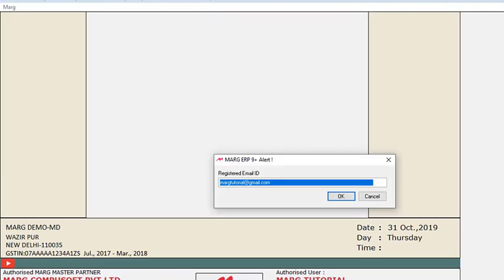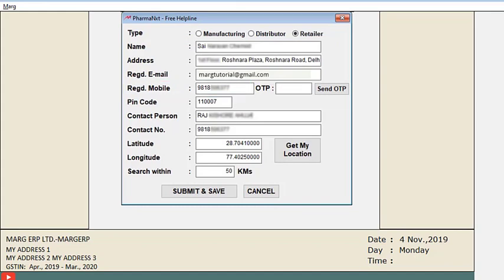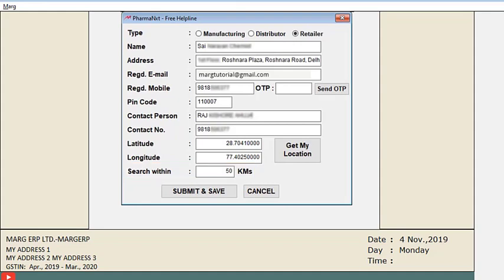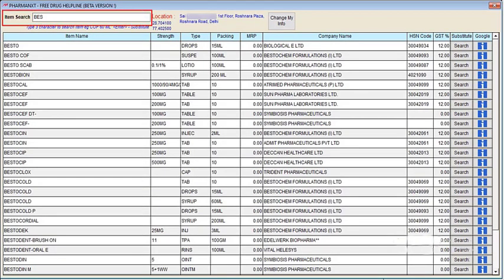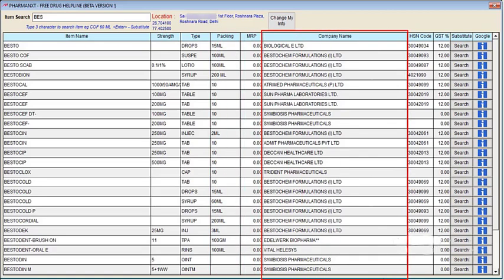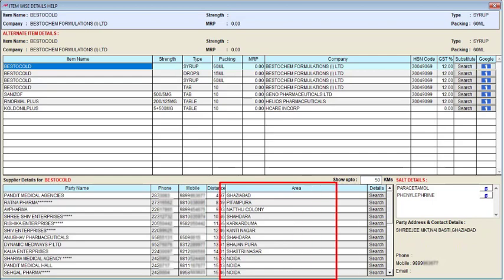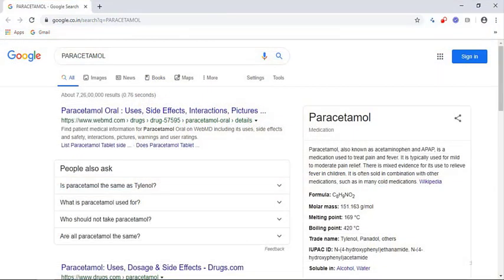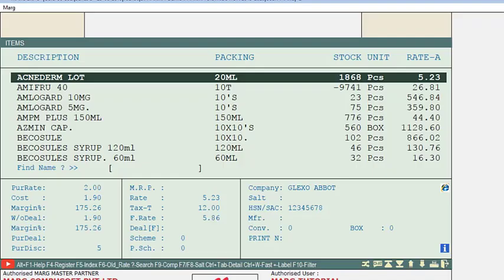Free Drug Information inside MARG Erp with 4.5 Lakh Items, Substitute & Nearest Suppliers [English]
PharmaNXT free drug information helpline feature enables pharma distributors to easily view complete information of a particular item i.e. which company’s item is currently available, its MRP, in which packing that particular item is available and can check the location wise availability of suppliers etc.

This feature makes it even more convenient to find a substitute in case of shortage of any item of the same salt composition in different units.